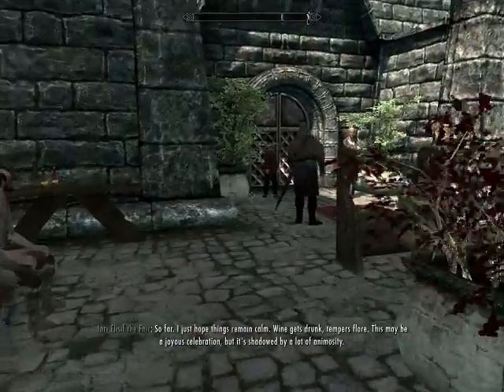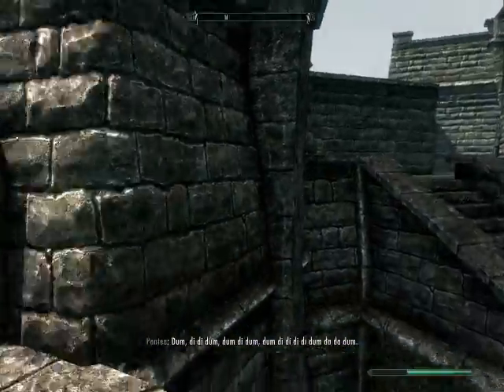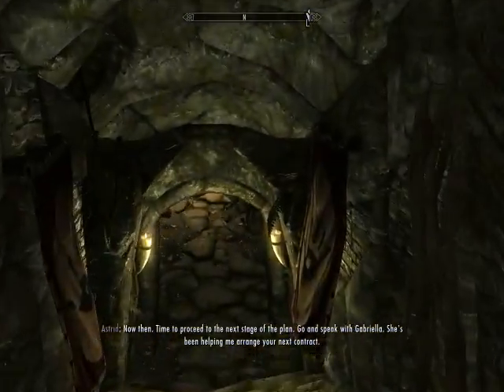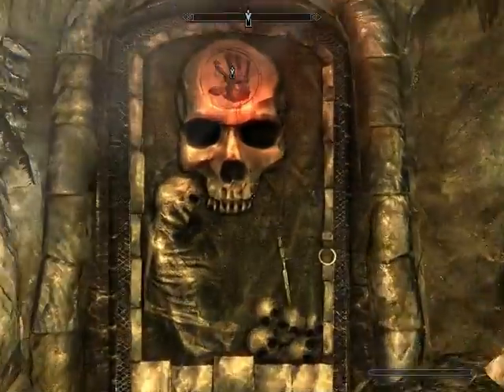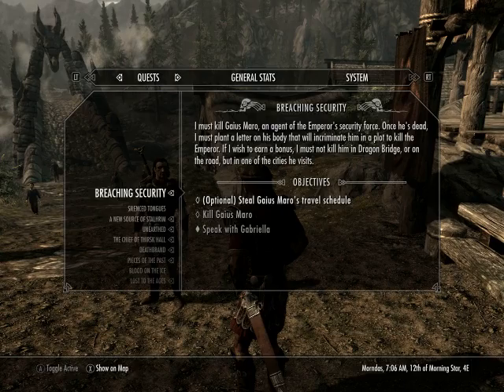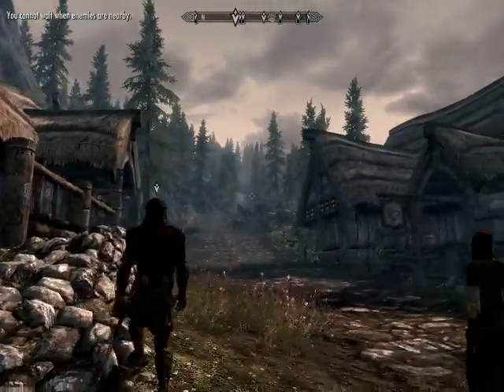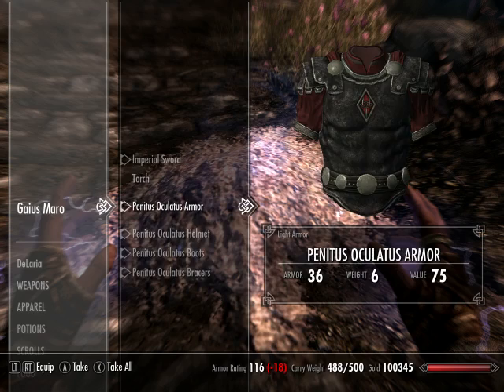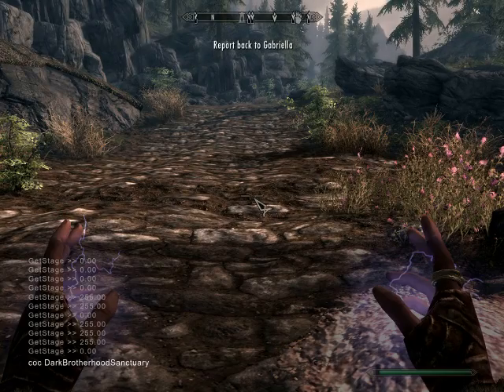Let's Play Skyrim (Dragonborn), Part 11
Wherein I meet a man who wants the Emperor dead and who will give me a series of things to do that will prepare for that. I take his payment, present it to Astrid, and she asks me to show it to the Thieves' Guild, which I do. I am next given the grisly task of killing someone at their wedding, which I reluctantly do. I next am to mess with the bodyguards of the emperor, which I do, but when I return to Astrid, the game glitches and I don't get the next quest. So that ends this questline, and this Let's Play.